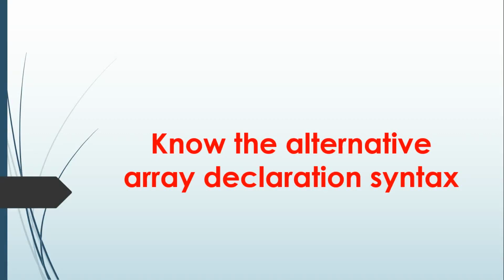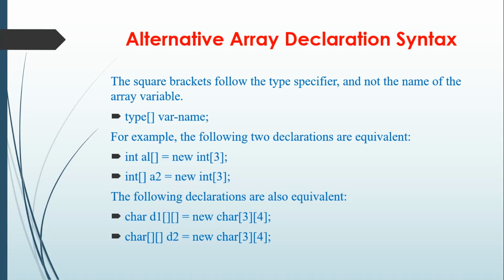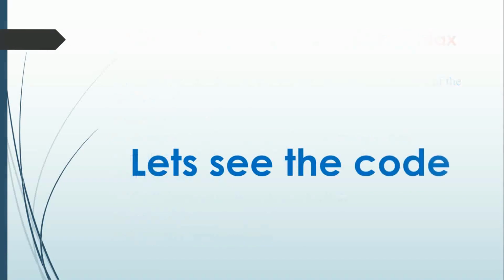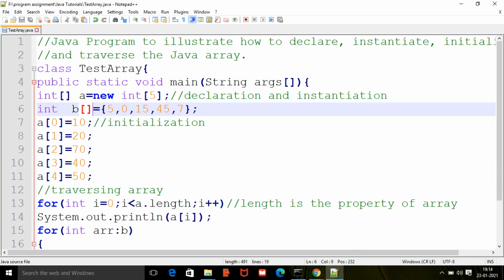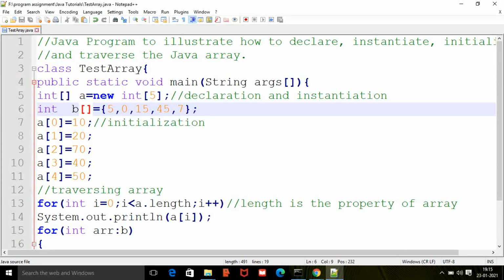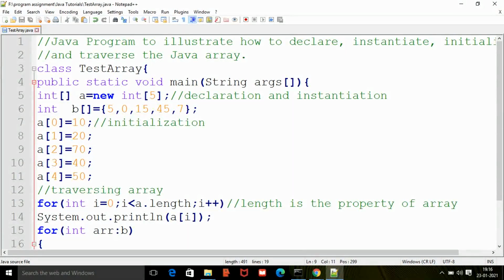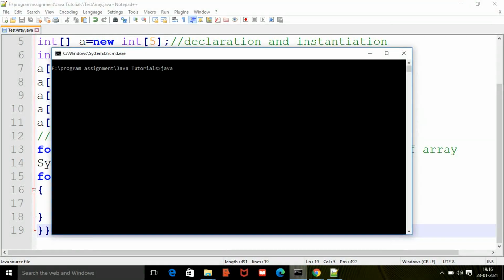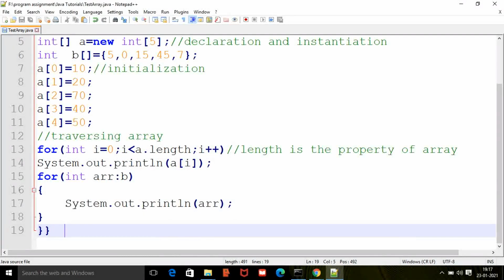Know the Alternative Array Declaration Syntax in JAVA